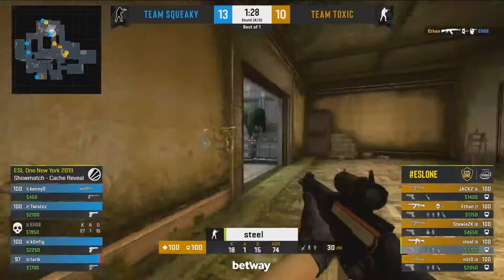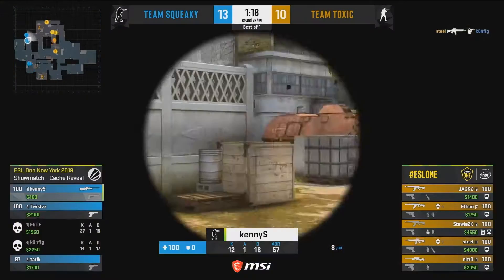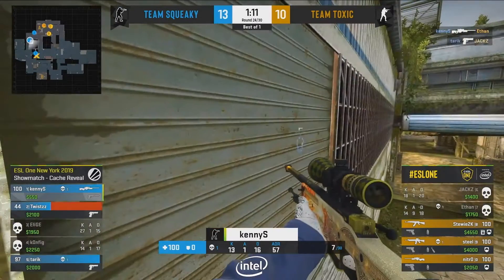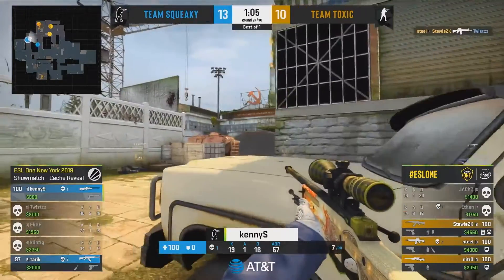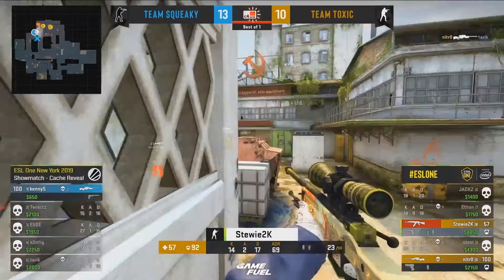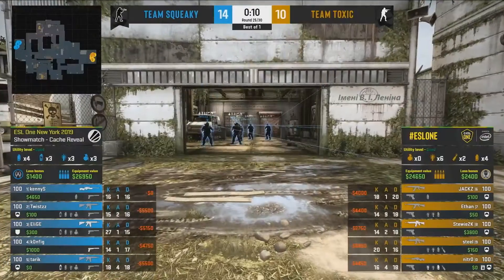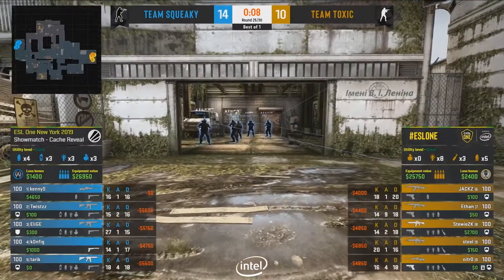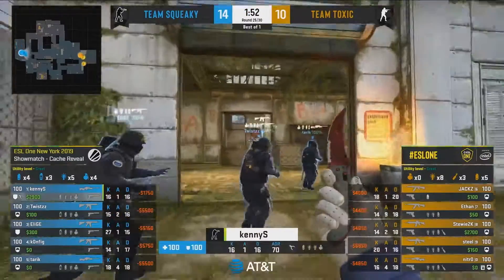BEST of CS:GO #12 - KennyS insane AWP clutch - ESL One New York 2019